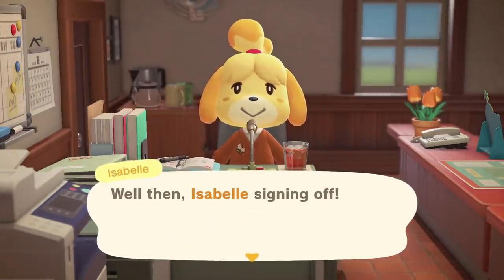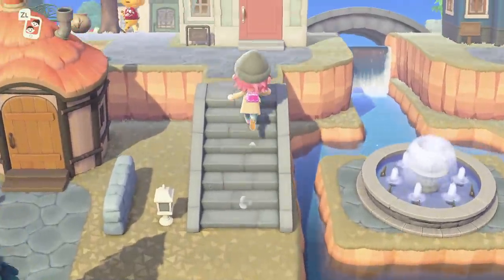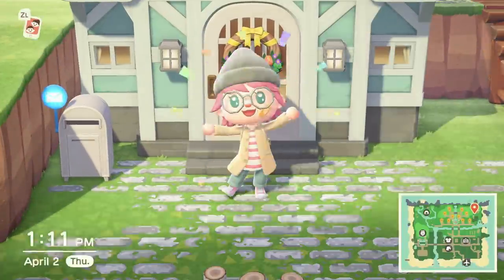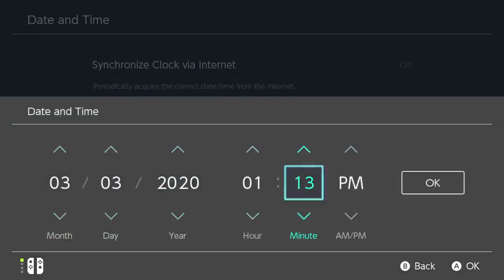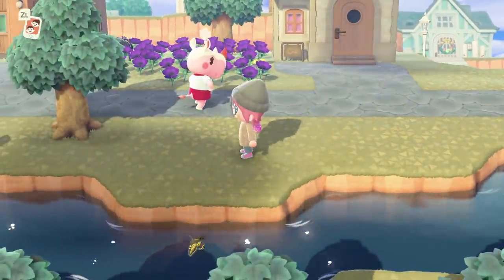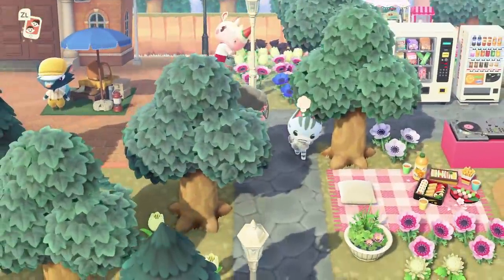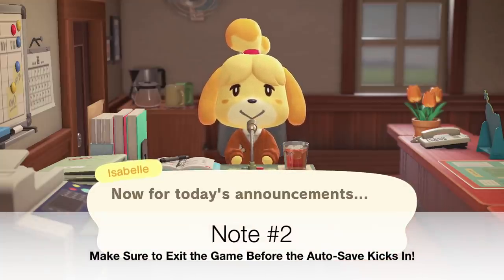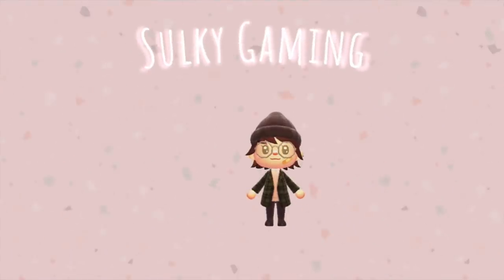ACNH How to Kick Out ANY Villager! Tested Method for Getting Rid of Unwanted Villagers!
Today we’re testing Para’s Quick and Easy Guide to Empty Plots to see if we can get rid of a villager. Today we're kicking out my villager, Lolly. It's ok for this villager to move out for me because I have her amiibo and I'm using her as a test!  Let me know down below in the comments if you tried this method and it worked for you! I got really lucky by getting Lolly out with only a couple of tries! Big thank you to @para049!

Interested in starting a Youtube channel but don't know what kind of equipment you’ll need? Here are all the essentials to get your gaming channel up and running!

Quick Links for my Set-Up:
►2020 MacBook Pro
►Elgato HD60 S Capture Card
►Blue Yeti Microphone
►Widescreen Cover
►Pop Filter
►USB C Hub
►Apple Thunderbolt

Sulky Games creates gaming content, primarily focusing on Animal Crossing let’s plays, tips and tricks, and more!